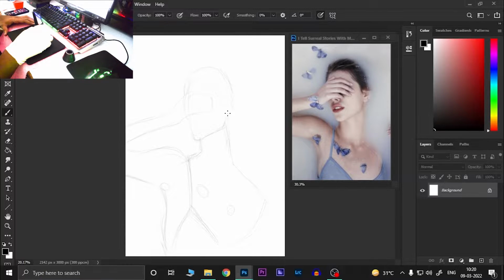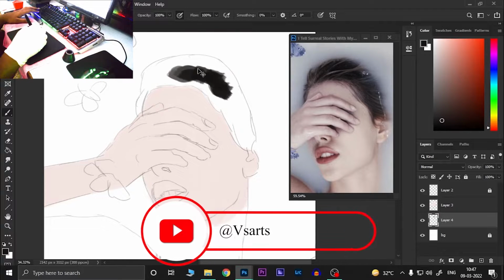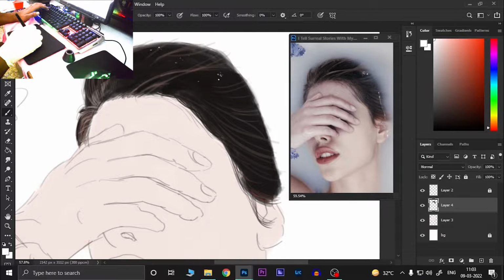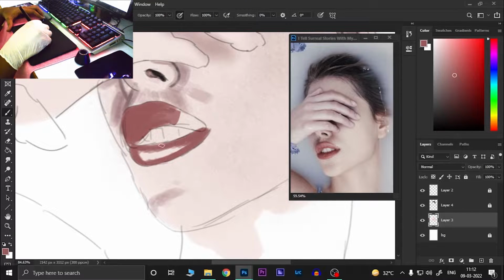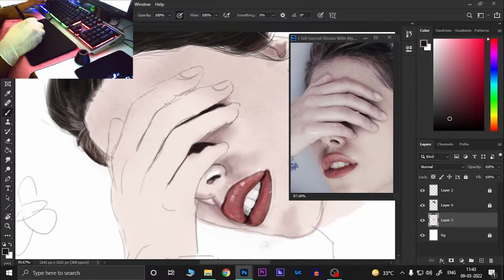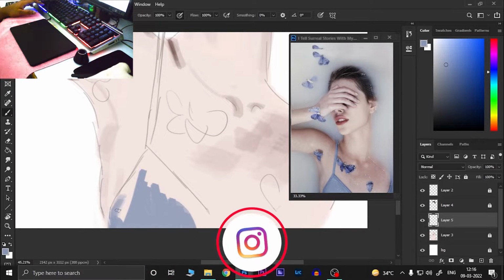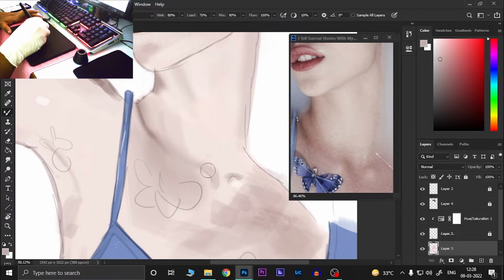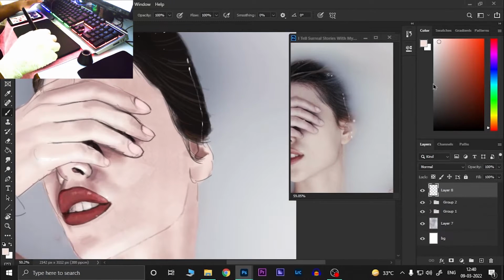Realistic Potrait Girl || Digital Art ||Photoshop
About me-I am a photogrpaher and artist from india ,message if you want your sketch or photoshoot.

Graphic Tablet i use

My photography account

My art related instagram account-